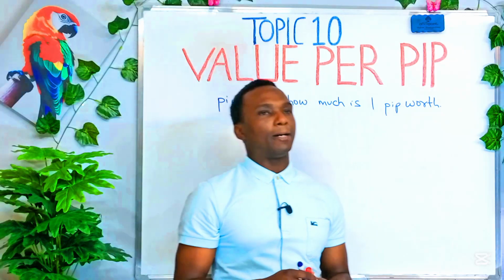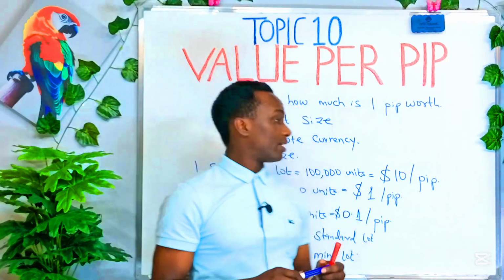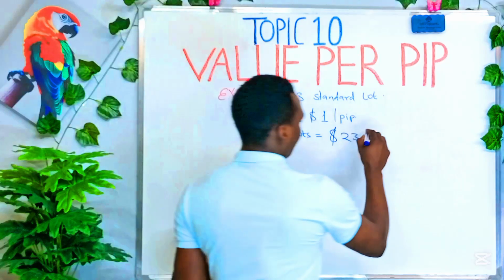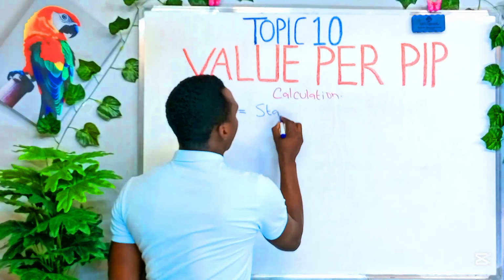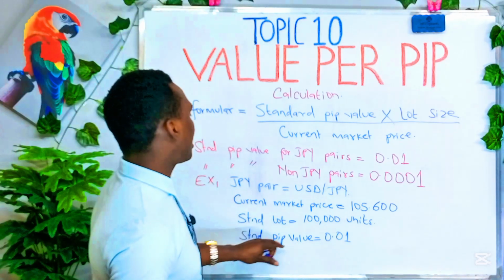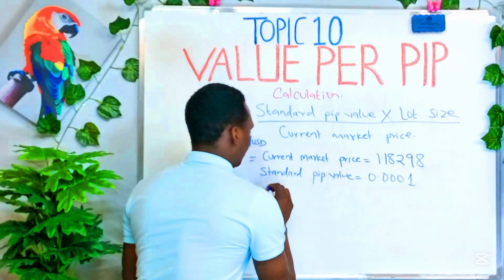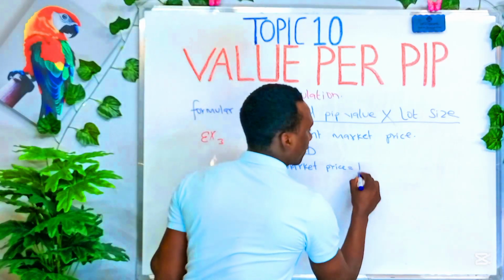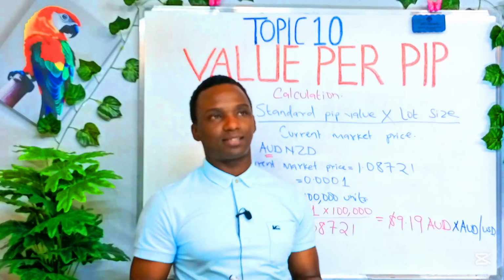FOREX VALUE PER PIP( how to calculate pip value)(beginner to professional series)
In this class tutorial you'll learn what is value per pip, and how to calculate pip value .